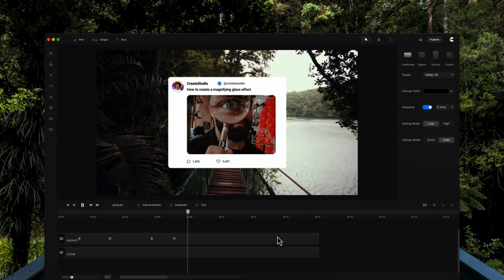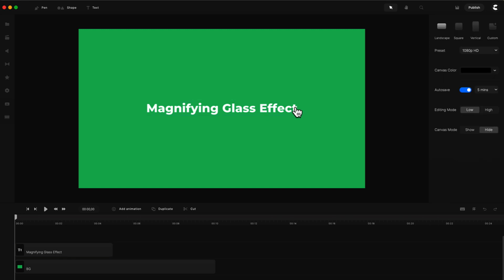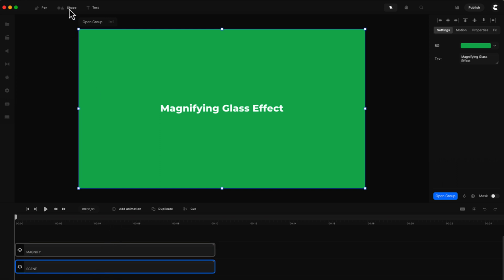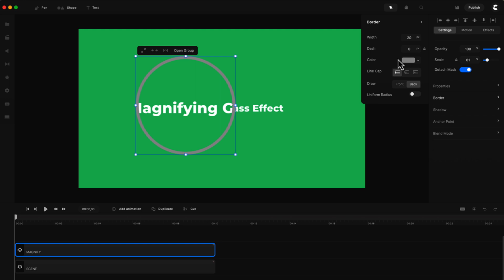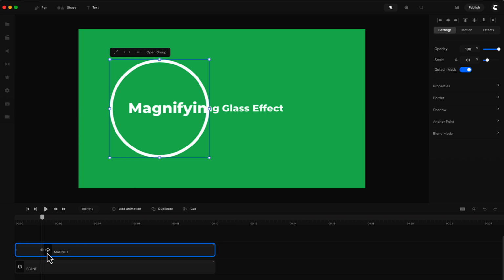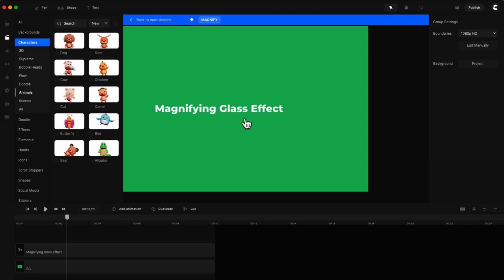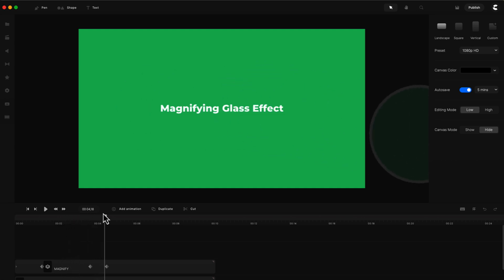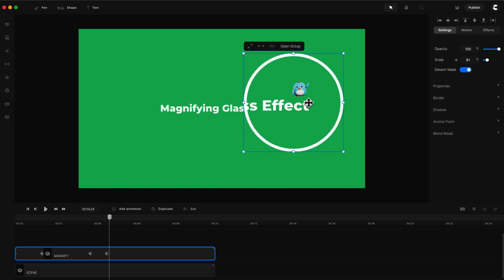Magnifying Glass Effect in CreateStudio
In this video you'll learn how to easily create a cool magnifying glass effect inside of CreateStudioPro! Here's the step by step instructions:

Step #1 - Create a scene (make sure' it's grouped as has a background).
Step #2 - Duplicate the scene
Step #3 - Make the top scene bigger (This sets the scale of the effect)
Step #4 - Add a circle
Step #5 - Select the circle & top scene and right click "Mask"
Step #6 - Turn on "Detach Mask" on the masked scene to allow the mask to be moved.